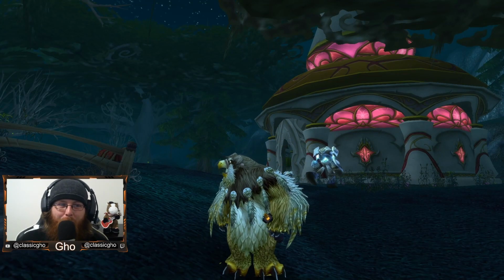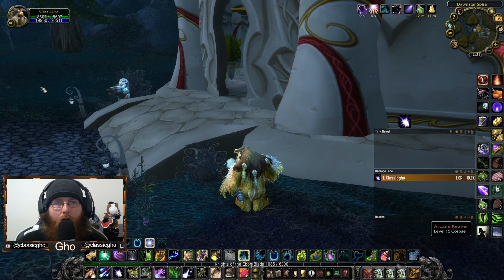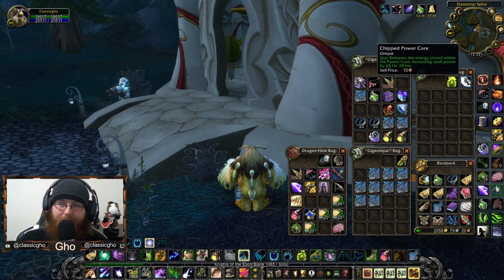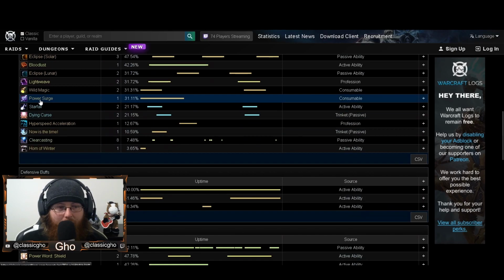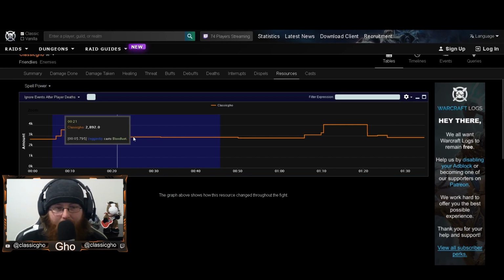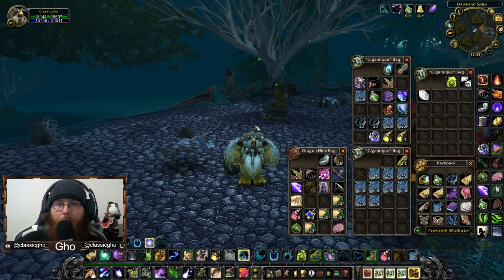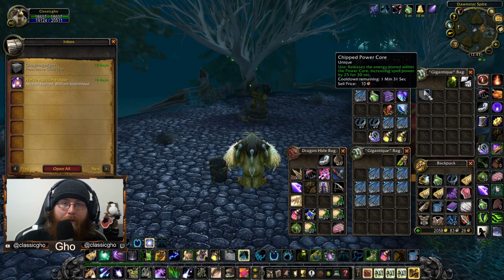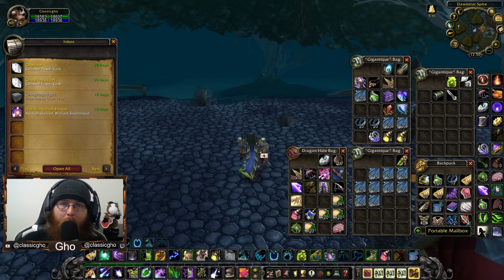Extra Caster Consume for Raiding in Wotlk Classic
Hate all you want, I'm still going to get these! Thumbs up if you'll try using these even if it's only once!